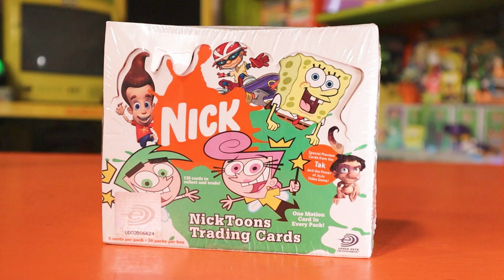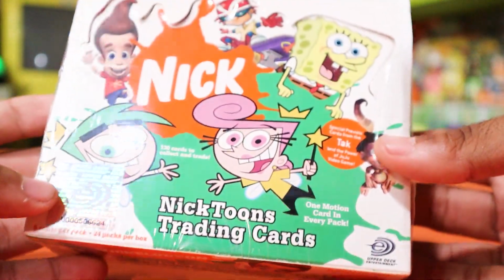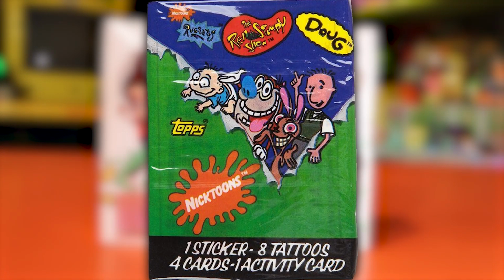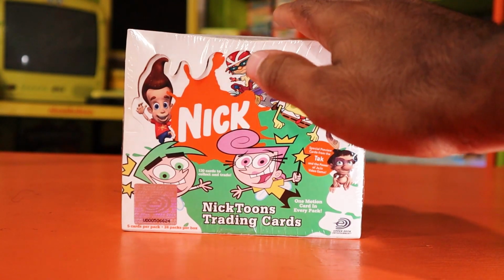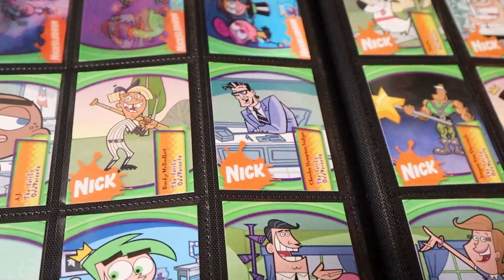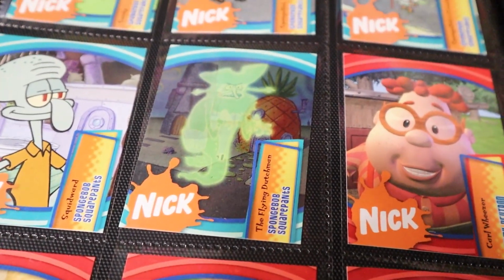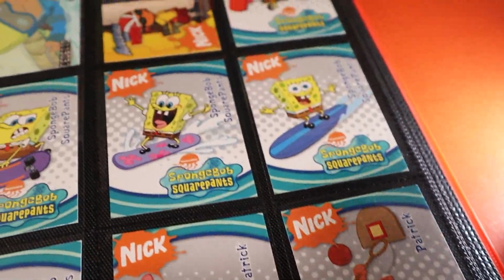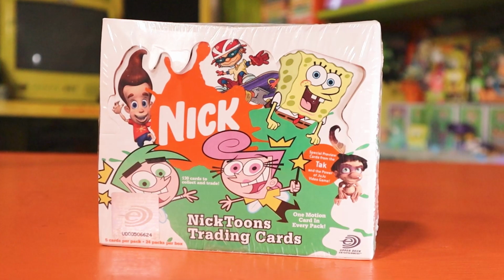2004 Nickelodeon Nicktoons Trading Cards Upper Deck *COMPLETE SET AND BOOSTER BOX* (REVIEW/UNBOXING)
Marcus Jones
Whittier, CA
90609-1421